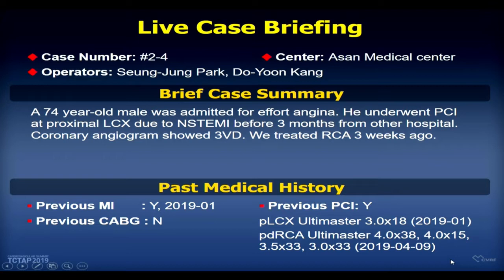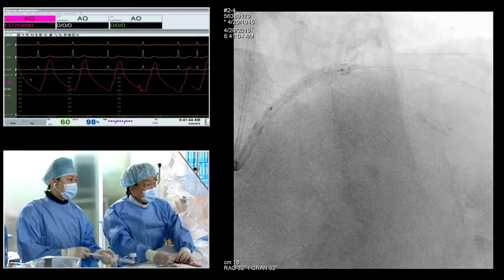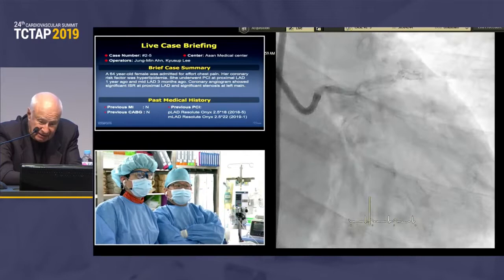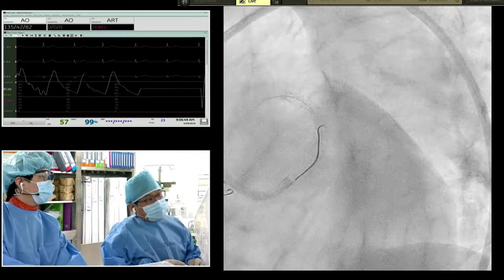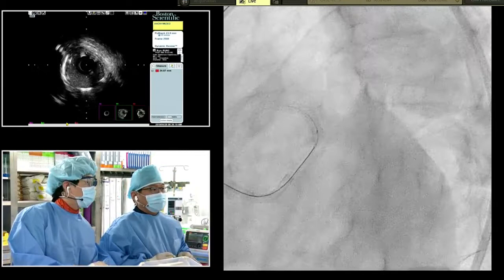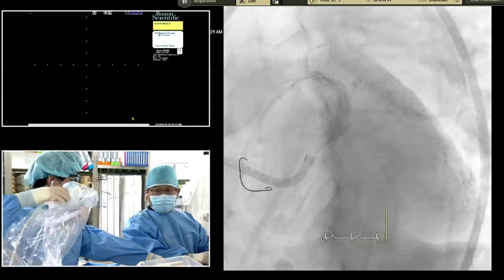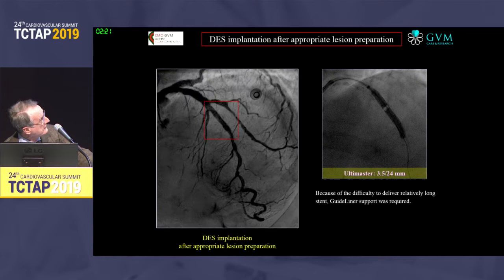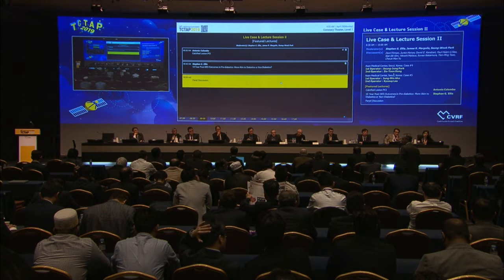[TCTAP 2019] Coronary Symposium - Live Case & Lecture Session II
Coronary Symposium
Live Case & Lecture Session II

8:30 AM - 10:00 AM

Case #4 Operators: Seung-Jung Park, Do-Yoon Kang
Case #5 Operators: Jung-Min Ahn, Kyusup Lee

[Featured Lectures]

Calcified Lesion PCI
Lecturer: Antonio Colombo

10 Year Post-DES Outcomes in Pre-diabetics- More Akin to Diabetics or Non-Diabetics?
Lecturer: Stephen G. Ellis